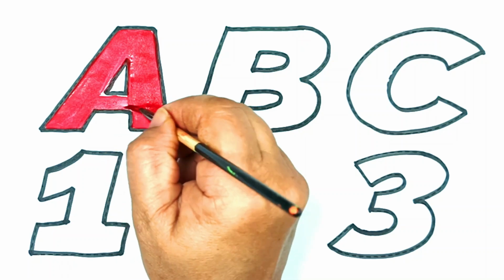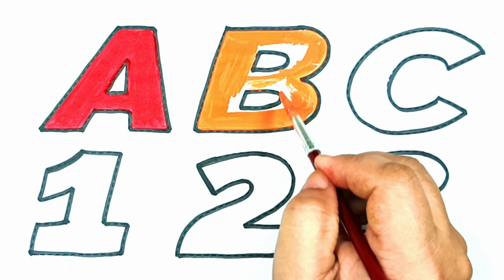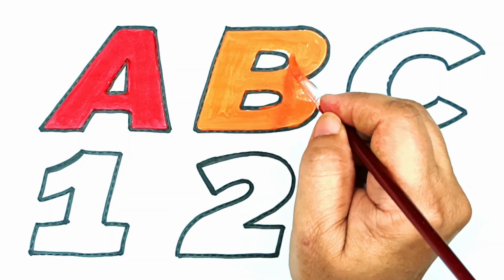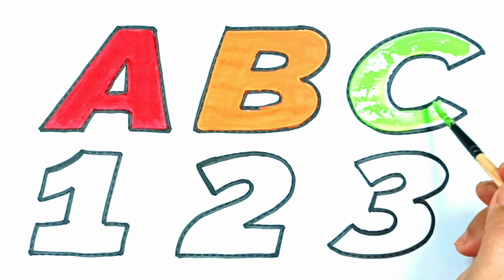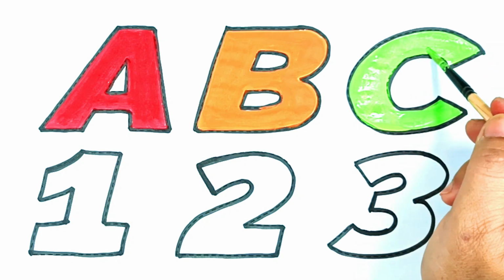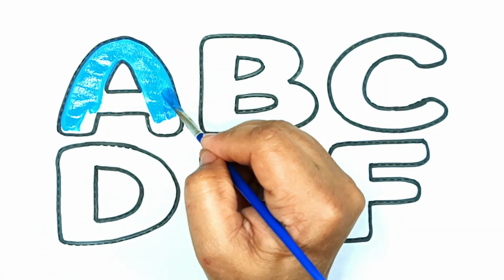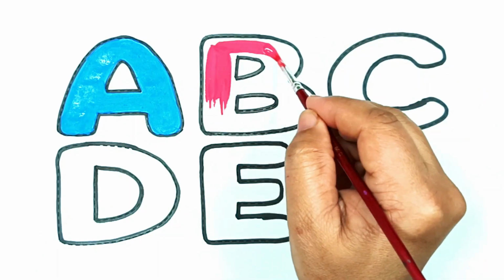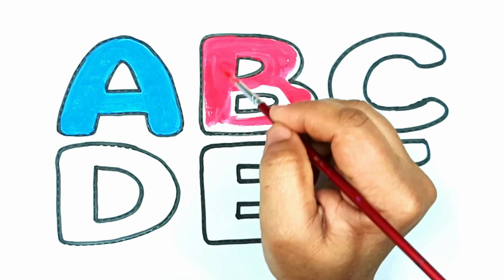Let's Learn to Draw and Paint ABC for Kids // Easy Step by Step Drawing Tutorial